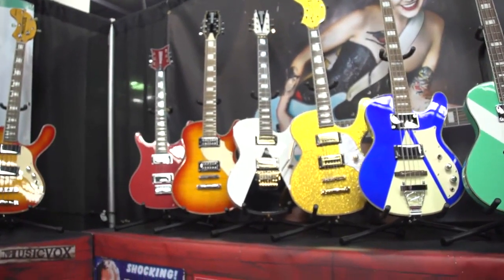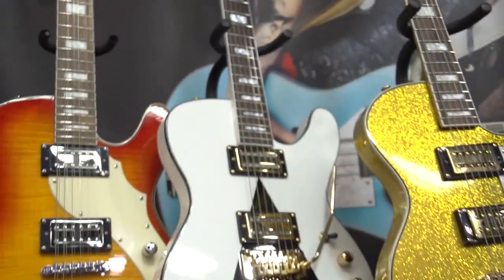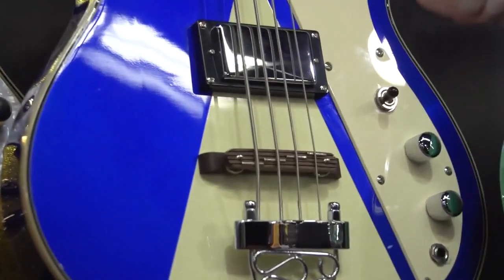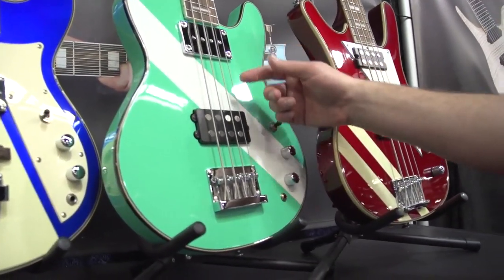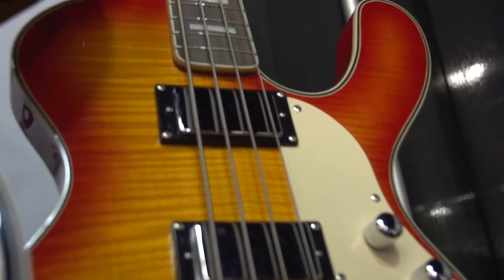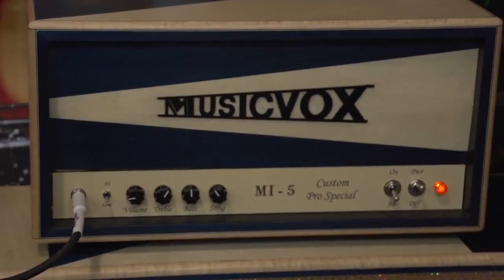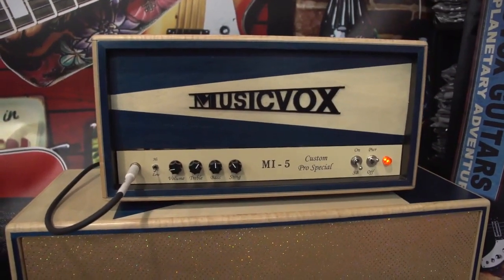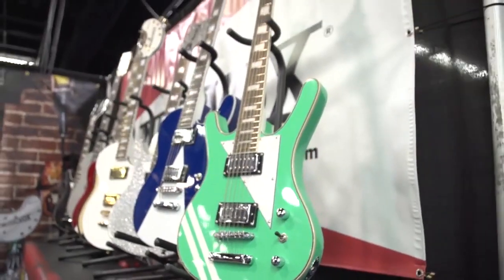Musicvox Namm 2015 Insturment Lineup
Here is a video directly from the Namm 2015 show at the Musicvox booth showing off all the new guitars,basses,and amps for 2015.
Zane Carney guitarist for John Mayer made an appearance to perform with some Musicvox guitars. To get more info on Musicvox instruments please check us out